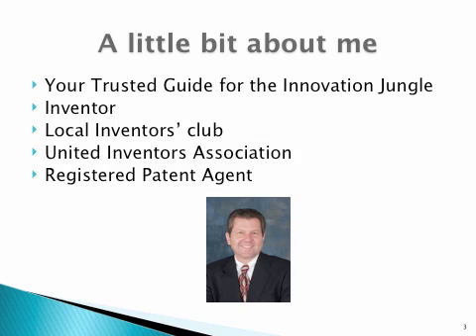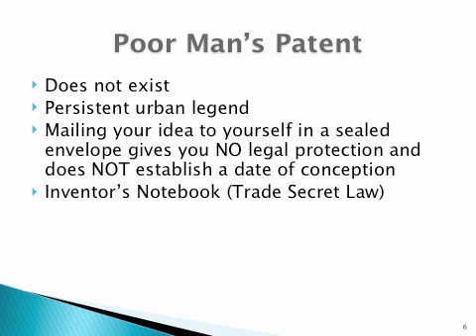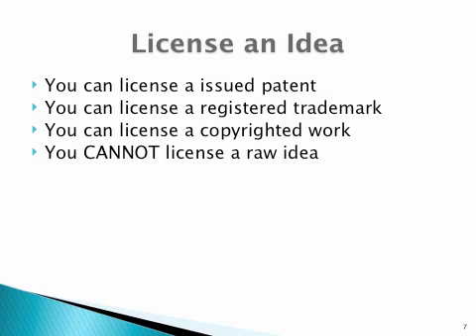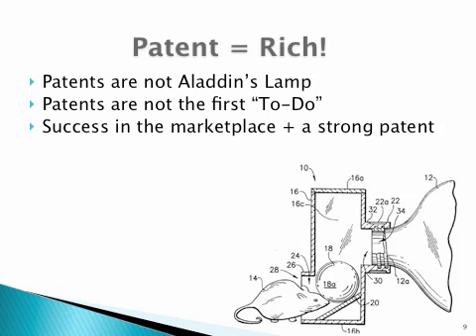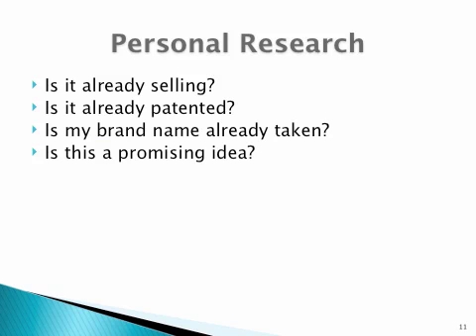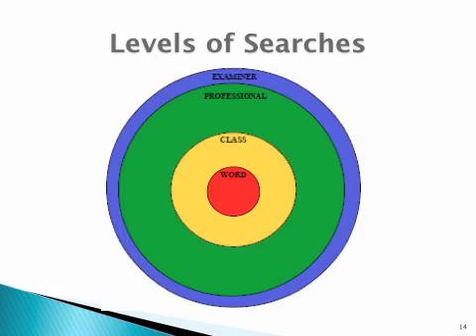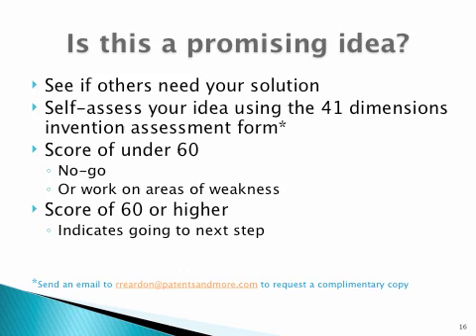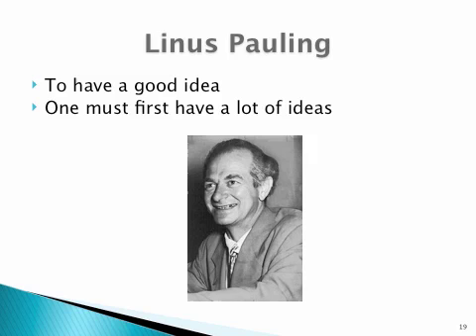Innovation Road Map - Stage One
How to decide if your idea is a good one, without spending any money.